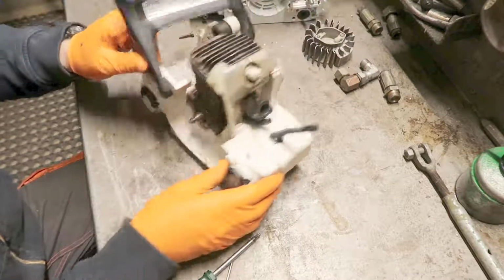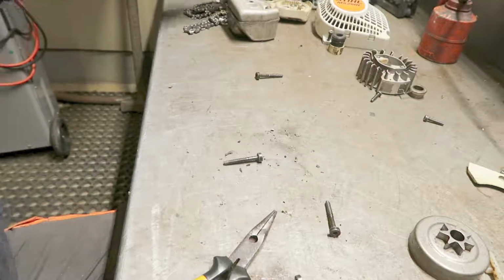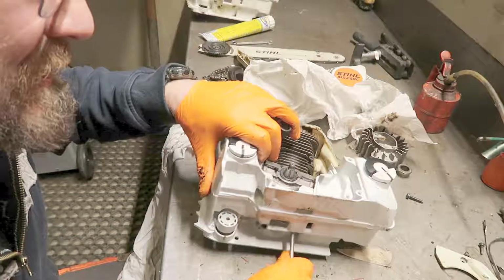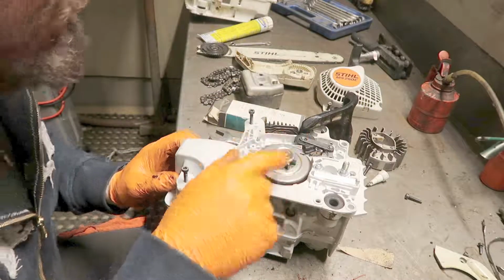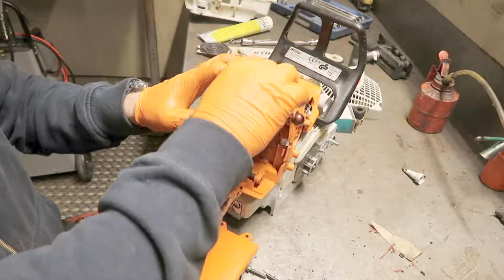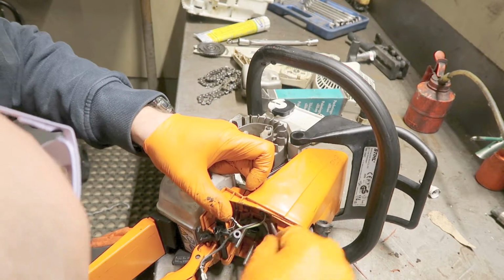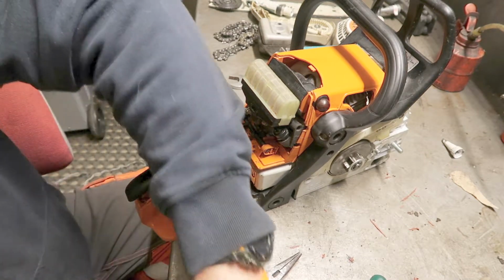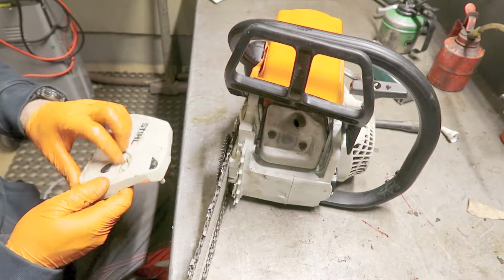Rebuild crankcase stihl chainsaw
I had to replace the engine housing on my stihl ms250bc chainsaw due to a crack in the old one. At first i bought a housing from eBay to a 250 saw but that didn't fit for the comfort saw(b and c) The coil and flywheel is different and has different mounting. Otherwise the chinese part looked fine, the chain brake and many other things fitted really well. So i ended up with a original one. Wasn't to expensive so it was well worth it.